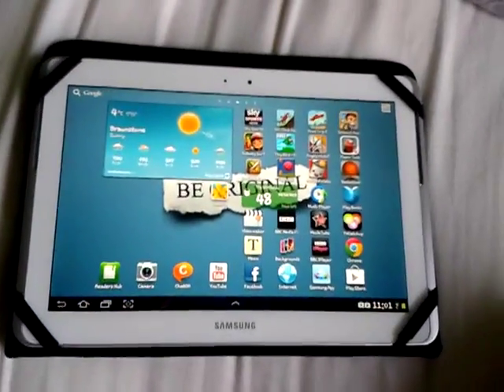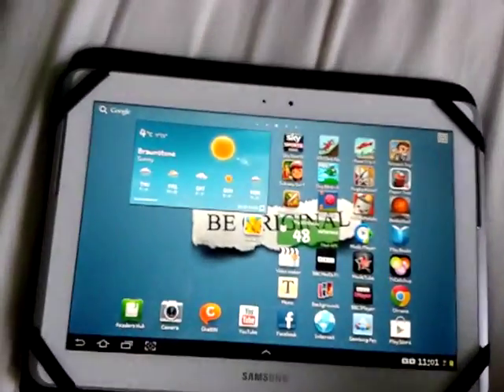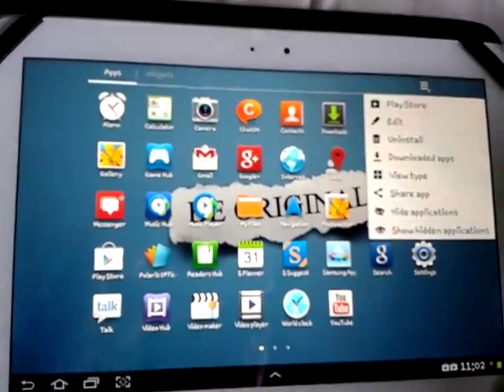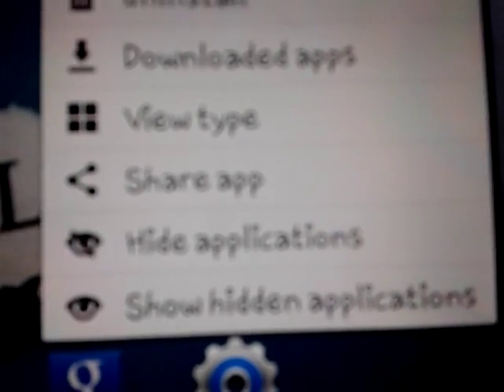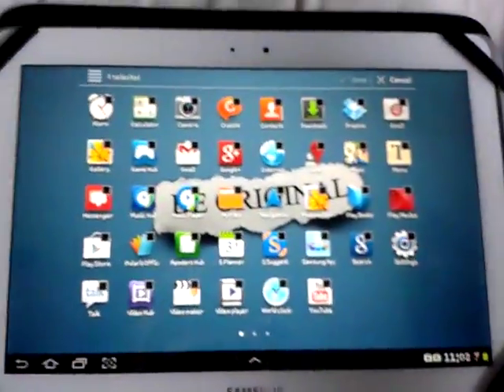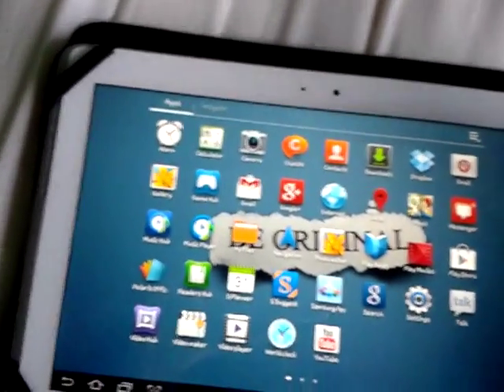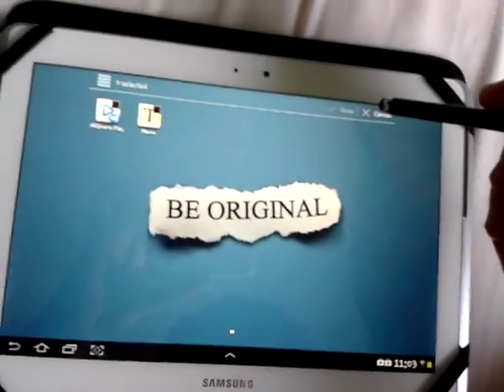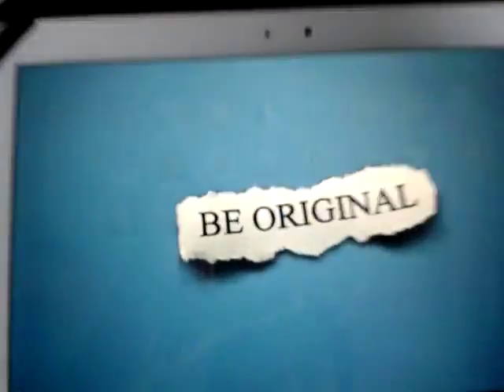How to hide apps on samsung tab 2